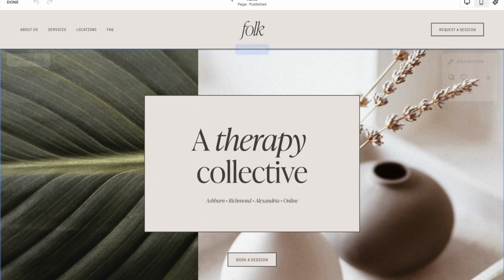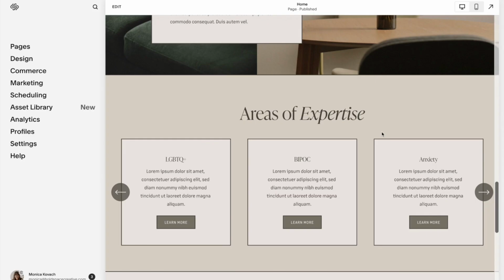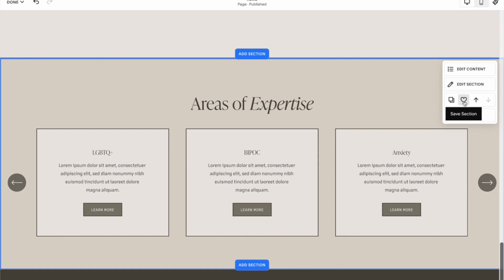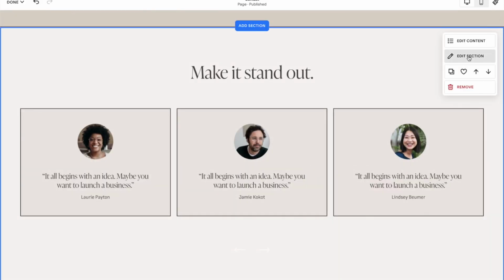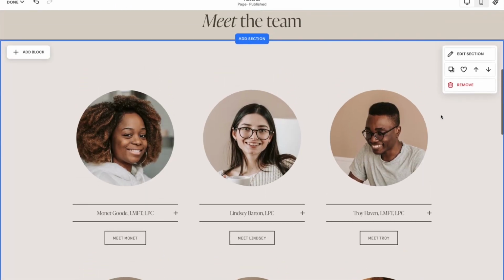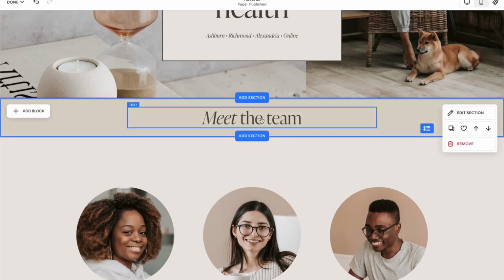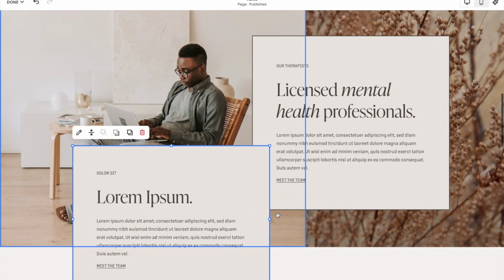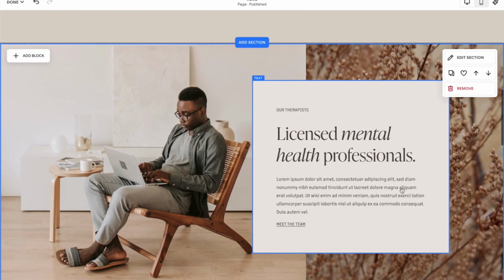NEW Squarespace Feature: Saved Sections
Squarespace just released a new feature for 7.1 that allows you to reuse individual page sections throughout your website - with a click of a button!